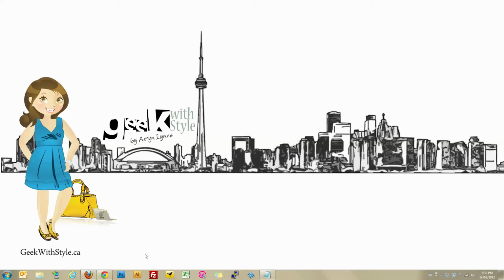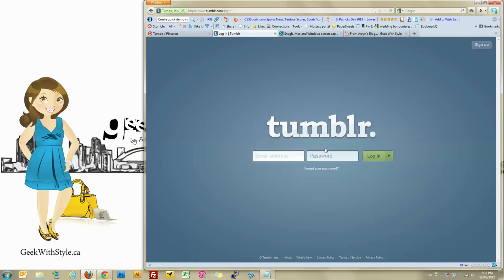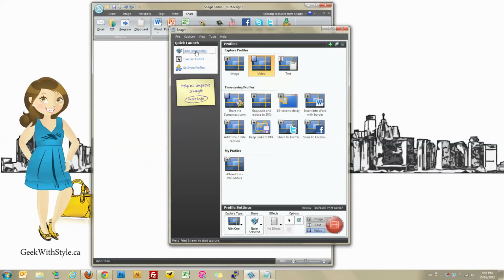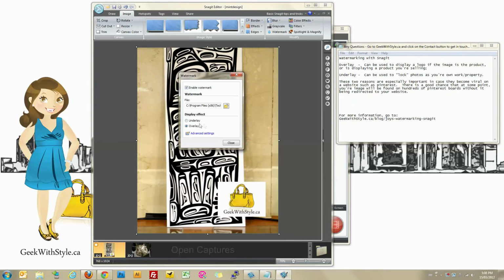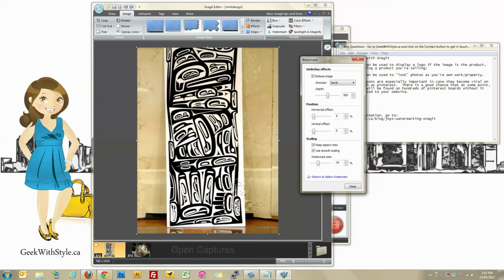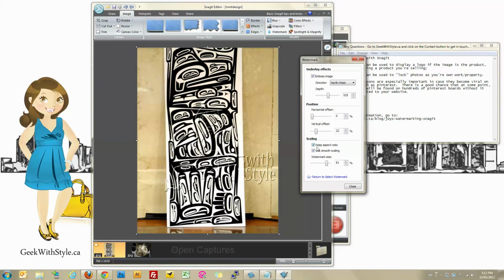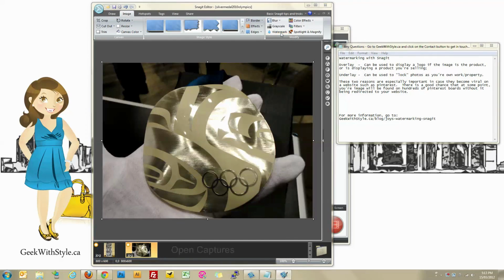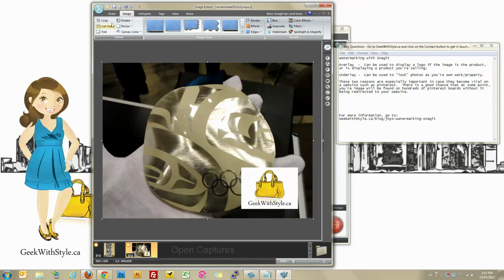Watermarking with TechSmith's Snagit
A quick tutorial on how to watermark images with TechSmith's Snagit.  This is becoming increasingly important for those that share pictures online, as pinterest gains popularity.